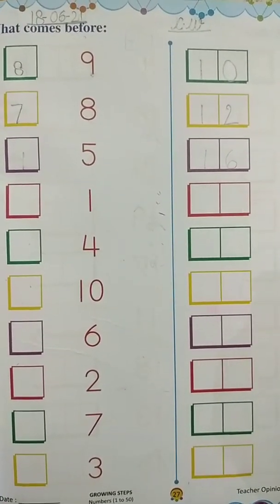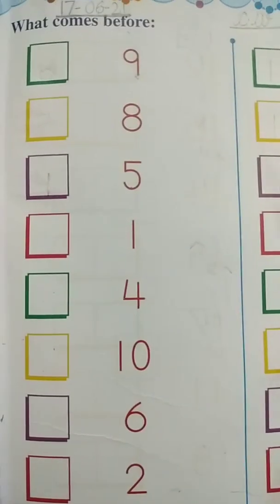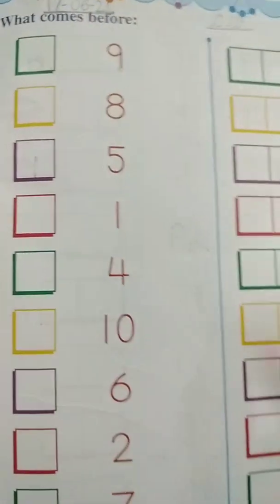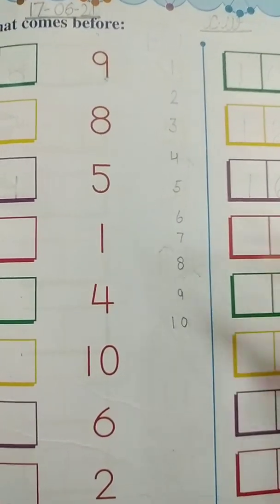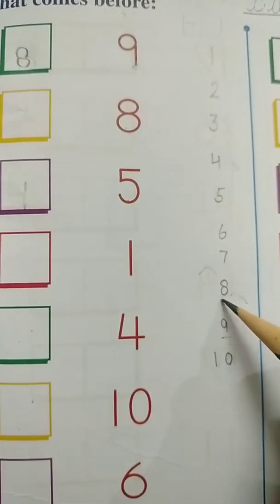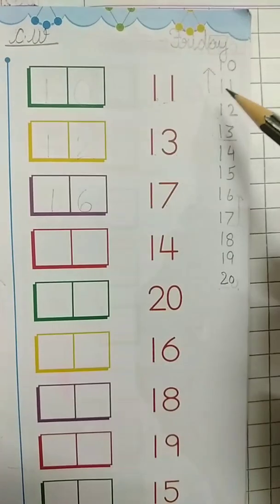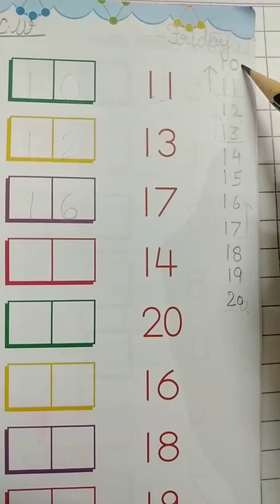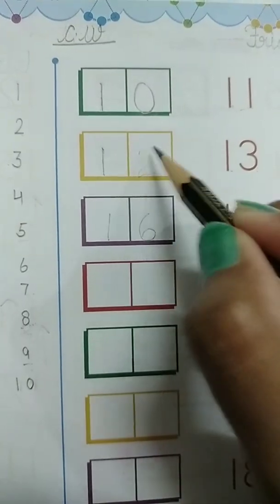What comes before with numbers Explanation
For Class LKG and UKG